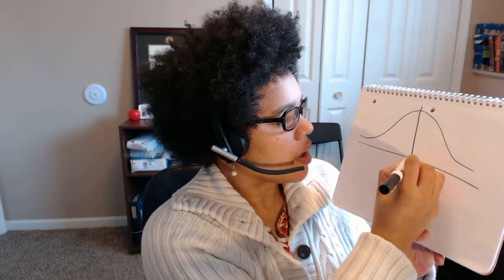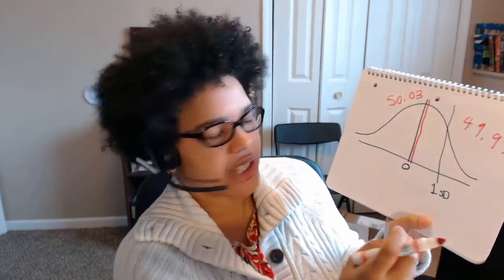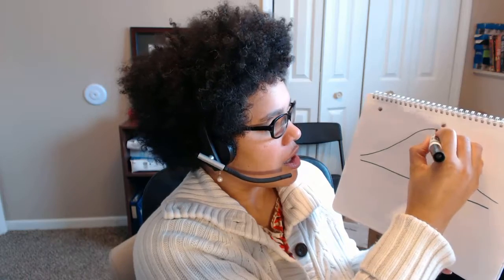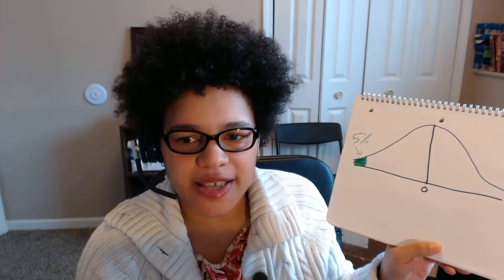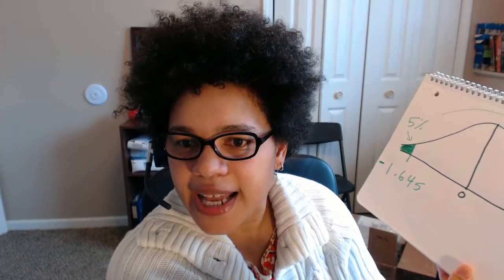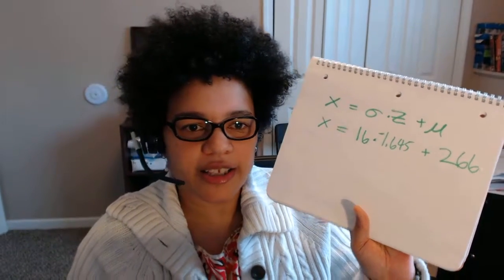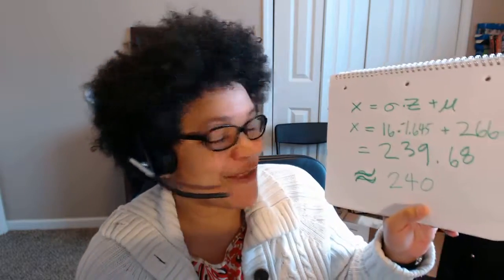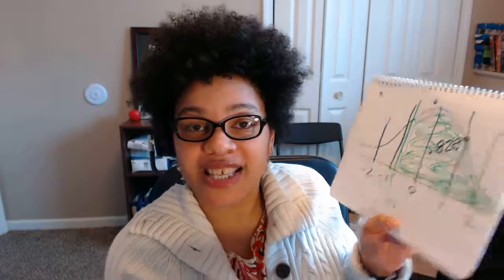6B The normal distribution examples Part 1